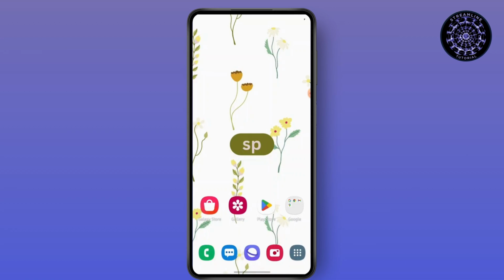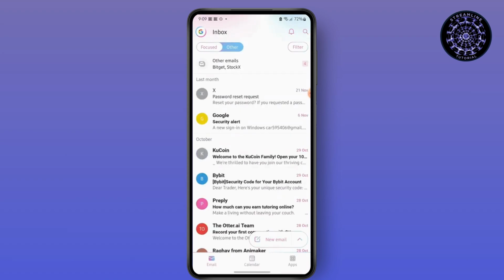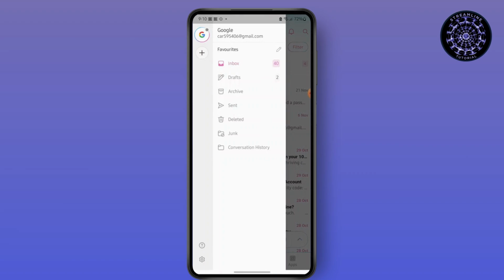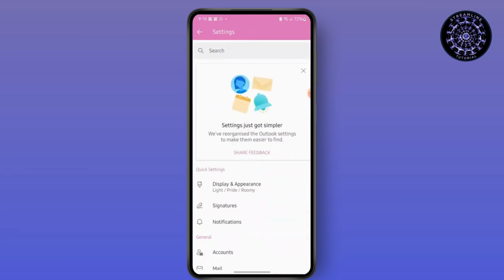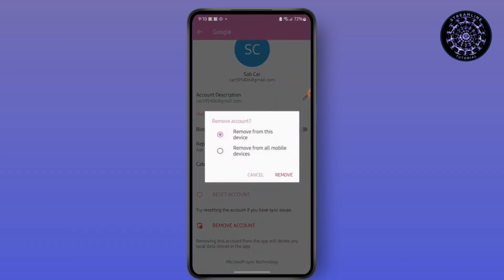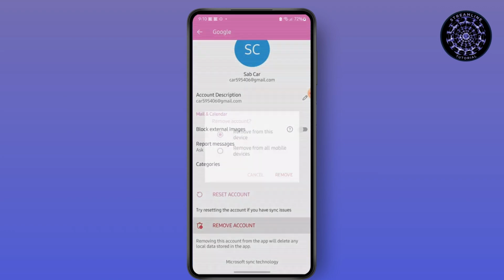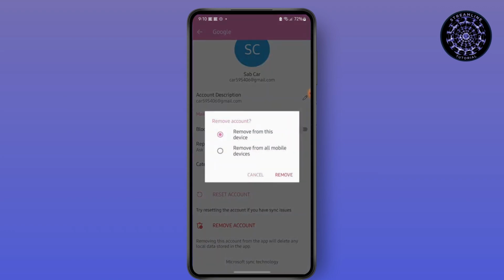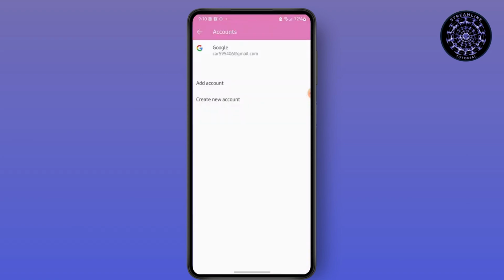How to Email Sign Out from Outlook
Welcome to our step-by-step guide on "How to Email Sign Out from Outlook"! If you're looking to sign out of your Outlook email account for security or privacy reasons, this video is for you. We'll walk you through the process of signing out from Outlook, whether you're using the desktop app, web version, or mobile app. Follow these easy steps to safely log out of your Outlook account and ensure your email remains secure.

Timestamps: 00:05 How to sign out of Outlook on PC (desktop app) 00:25 How to sign out of Outlook on the web (outlook.com) 00:45 How to sign out of Outlook on mobile devices (Android & iOS) 01:05 Tips to keep your Outlook account secure